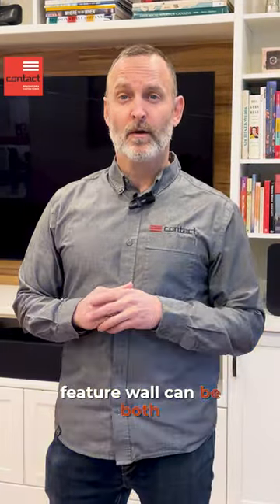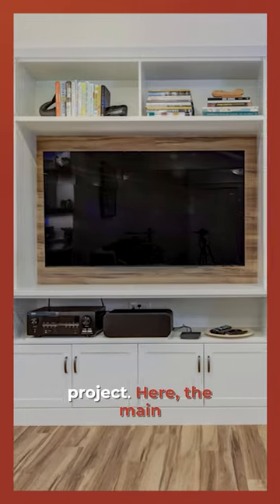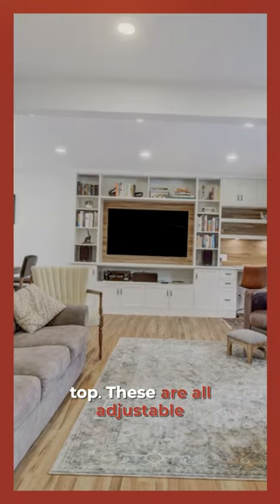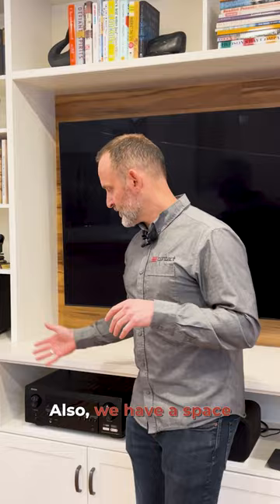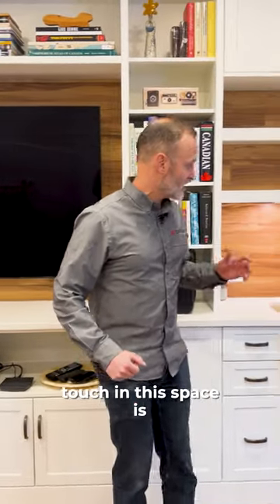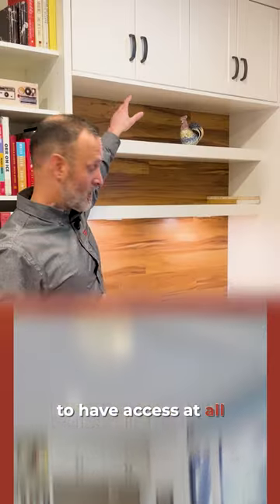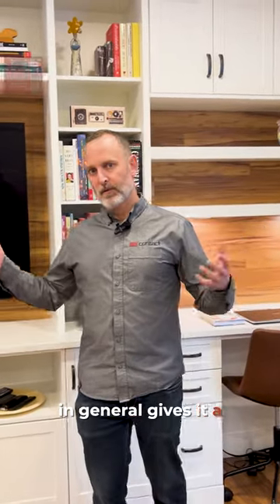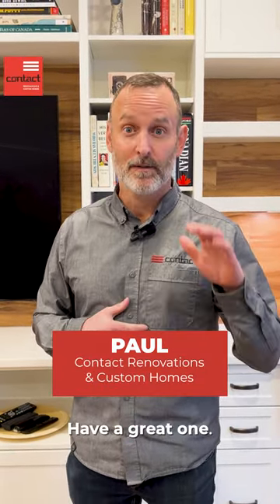Beautiful and Functional Accent Wall Considerations!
On the blog // How to Use that Space Around your Fireplace